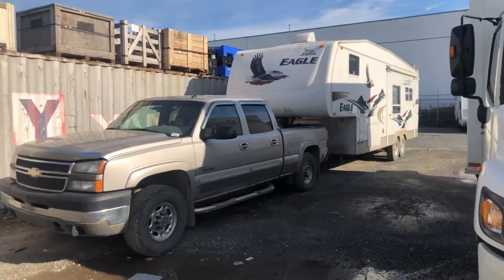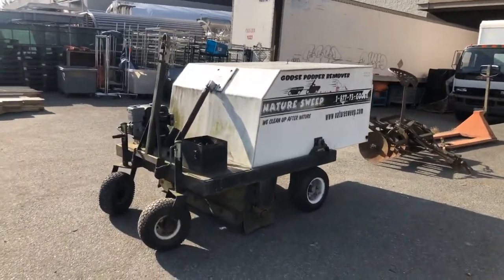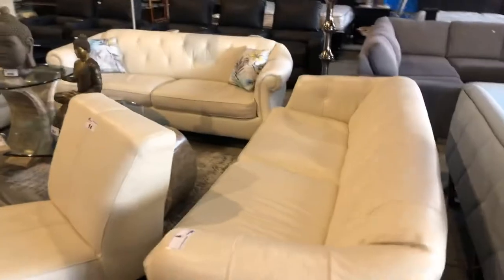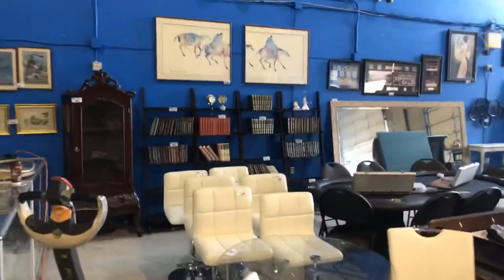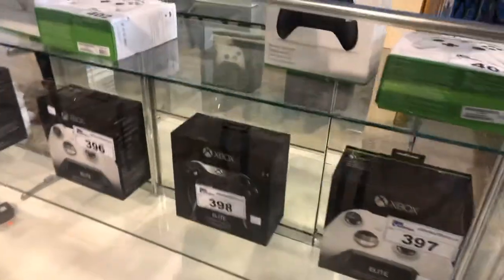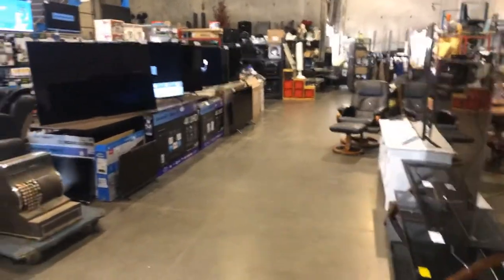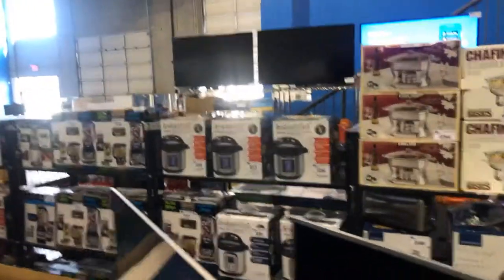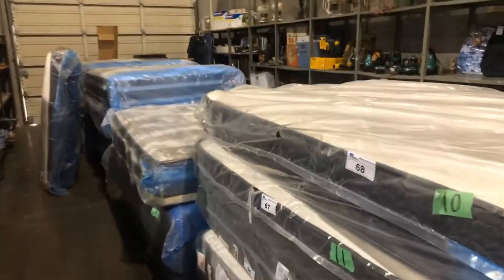November 2 able Auctions Abbotsford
Furniture appliances vehicles tools electronics TVs sunglasses trailers woodworking equipment and much much more